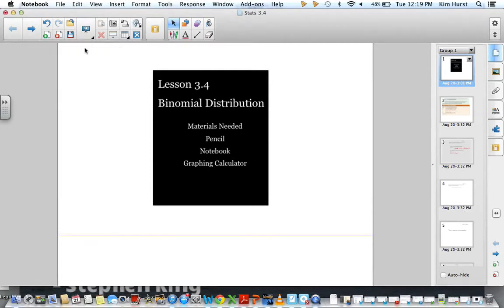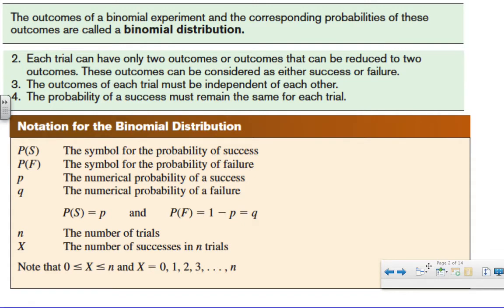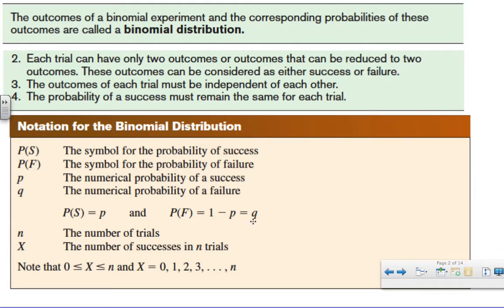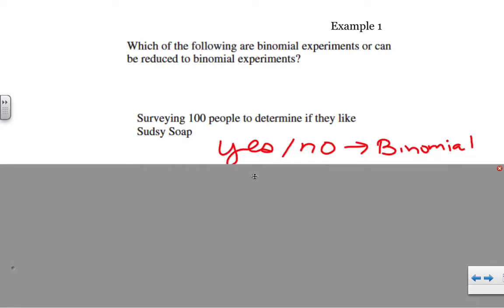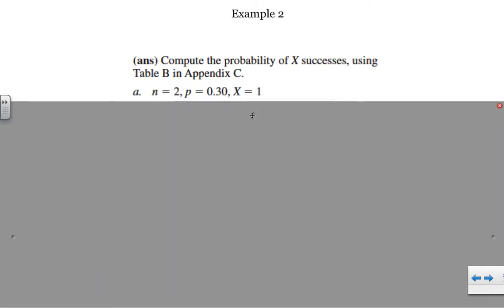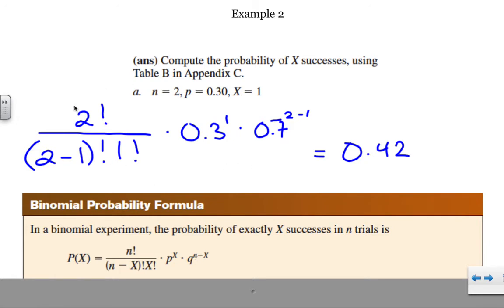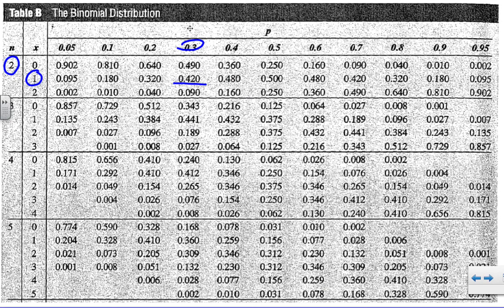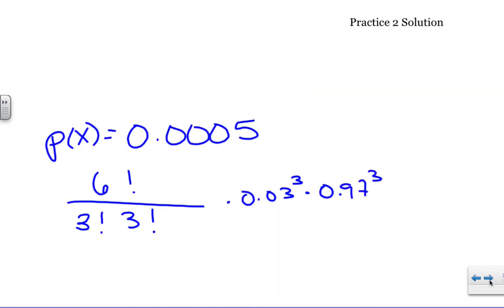Stats 3 4